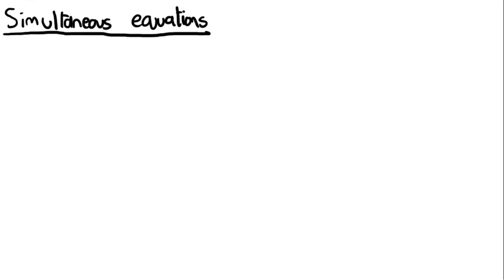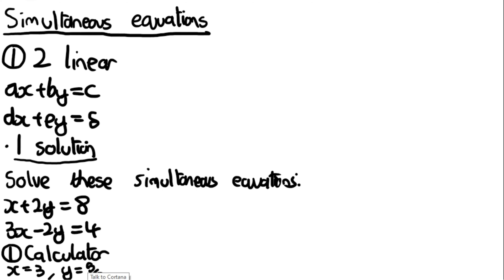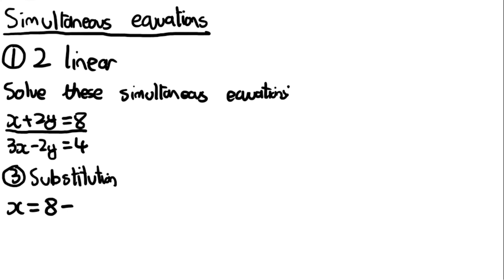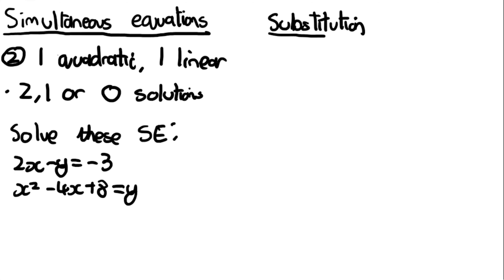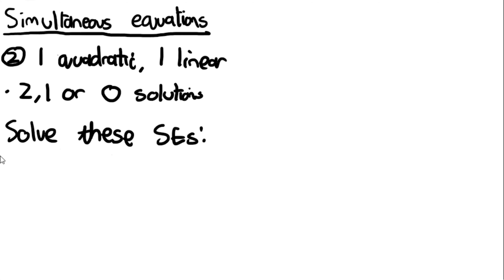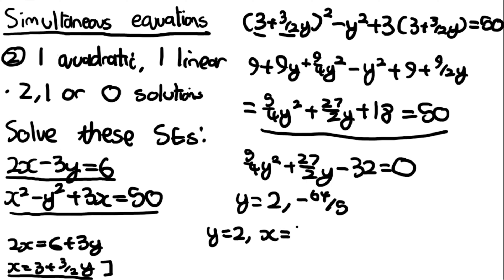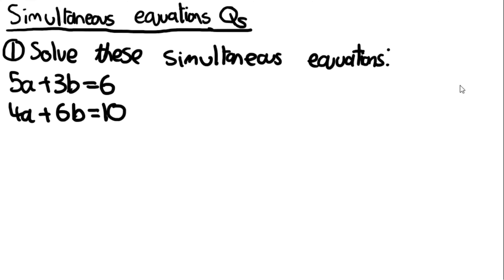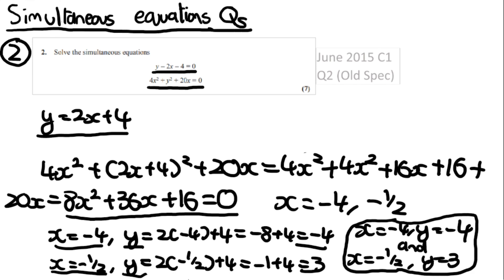Simultaneous Equations - Edexcel A Level and AS Maths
Edexcel AS and A Level Maths. Simultaneous Equations. Year 1 Chapter 3: Equations and Inequalities. Linear Simultaneous Equations. Substitution. Elimination. Quadratic Simultaneous Equations. Contains simultaneous equations questions.

Actually really enjoyed filming and editing these videos despite the heat. I've now got a headset that's really reliable, because with my old one I sometimes had to re-record parts of videos because there was a buzz in the background. Don't have this anxiety anymore, which makes recording quicker. Also finding editing easier and easier the more I do it.
One unexpected hiccup I have come across though is how hard uploading videos is? Doing the tags, timestamps and then processing HD versions of each video takes AGES. But it's satisfying seeing the end product.
Anyway, chapter 3. Again, GCSE revision. I feel this is harder than the first two chapters, but not by much. Quadratic inequalities is the only thing I remember struggling with a bit first time round with the graph drawing etc (Video 5). However, I didn't know the checking method with the calculator, which will make it so much easier for all of you.

Timestamps:
00:00 2 Linear Simultaneous Equations
06:58 1 Quadratic, 1 Linear Simultaneous Equations
14:35 Simultaneous Equations Questions